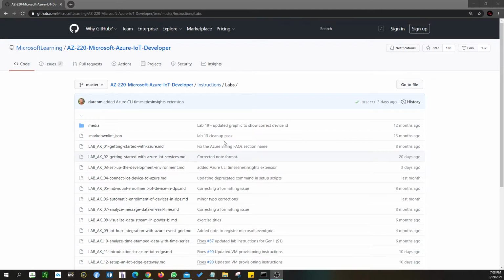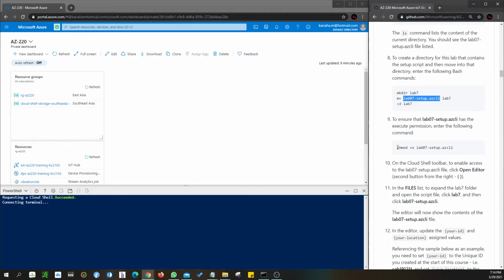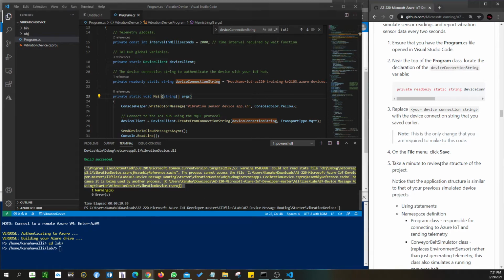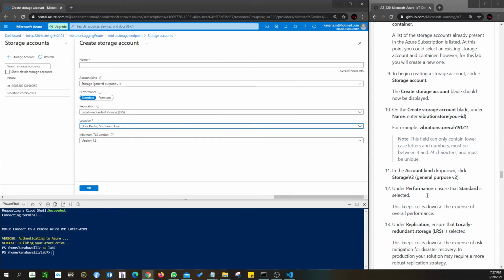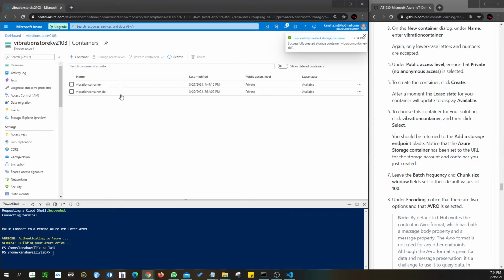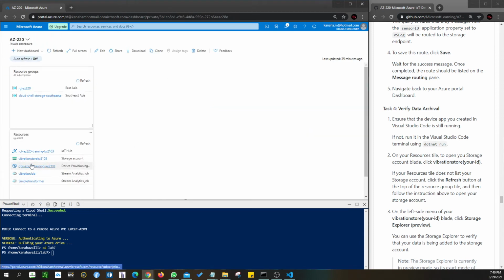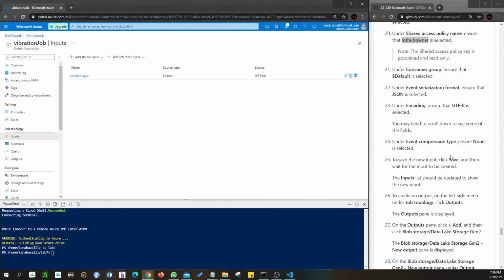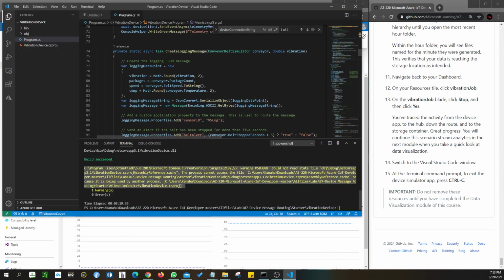LAB AK 07 analyze message data in real time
In this lab, you will begin by reviewing the lab prerequisites and you will run a script if needed to ensure that your Azure subscription includes the required resources. You will then create a simulated device that sends vibration telemetry to your IoT hub. With your simulated data arriving at IoT hub, you will implement an IoT Hub Message Route and Azure Stream Analytics job that can be used to archive data. The lab includes the following exercises:

Verify Lab Prerequisites

A script will be used to create any missing resources and a new device identity (sensor-v-3000) for this lab
Write Code to generate Vibration Telemetry
Create a Message Route to Azure Blob Storage
Logging Route Azure Stream Analytics Job